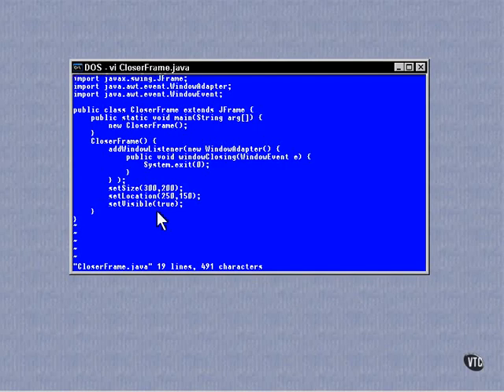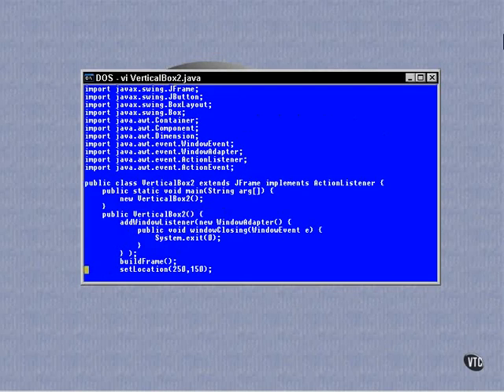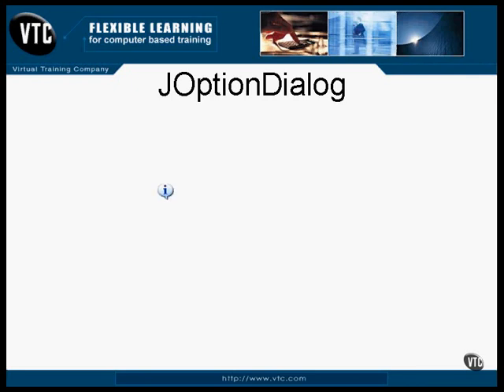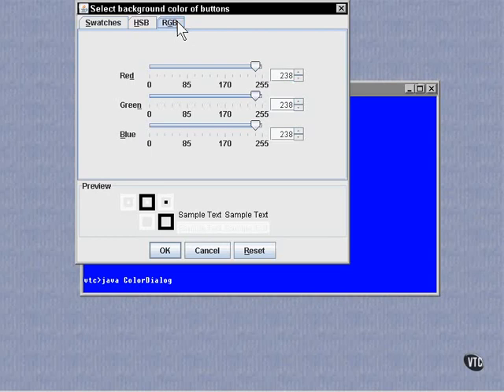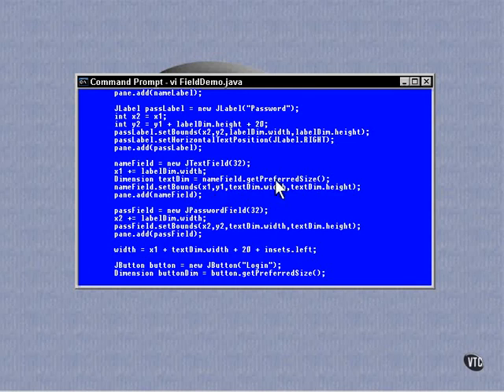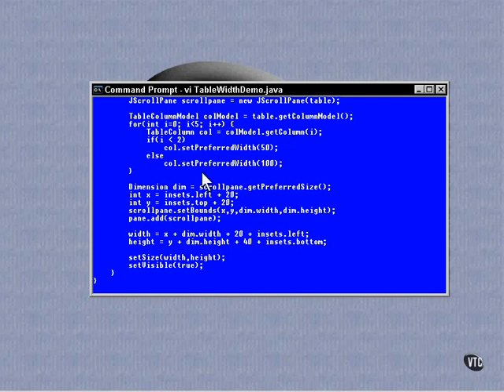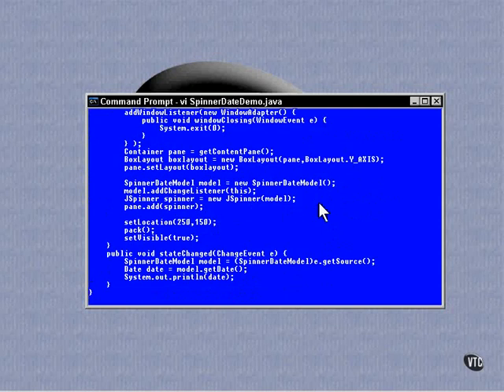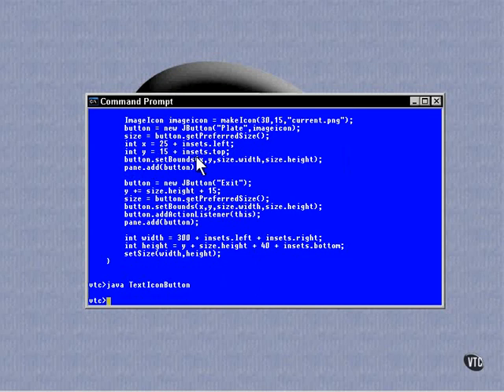vcd java6 part2 Swing Components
07 Main Window
08 The Box Layout Manager
09 XY Layout
10 Dialogs
11 Choosing Files
12 Choosing Colors
13 Check Boxes & Radio Buttons
14 Text Fields & Areas
15 Combo Box
16 Tables
17 Progress Bar
18 Sliders & Spinners
19 Icons